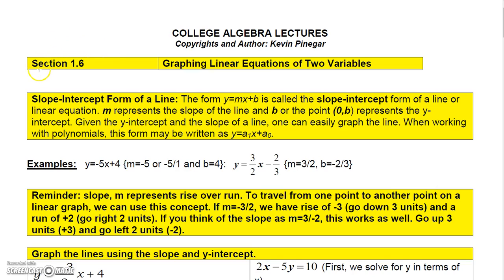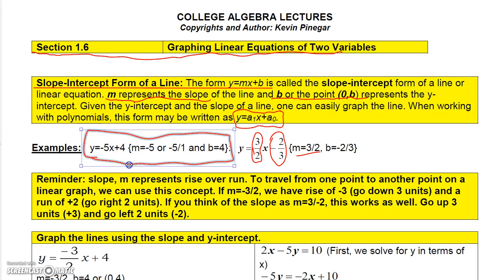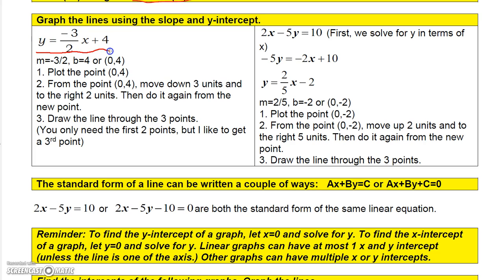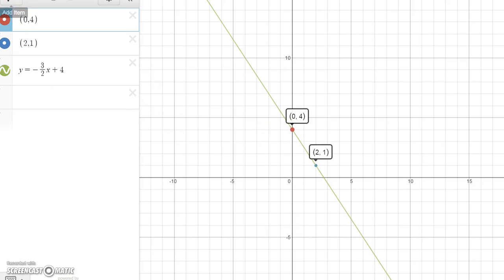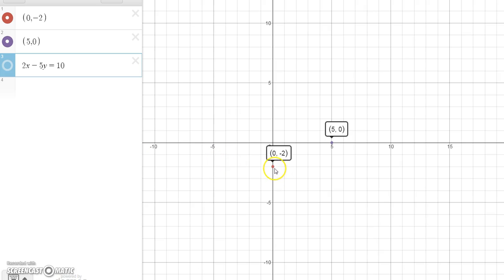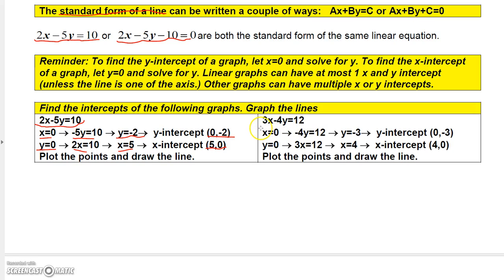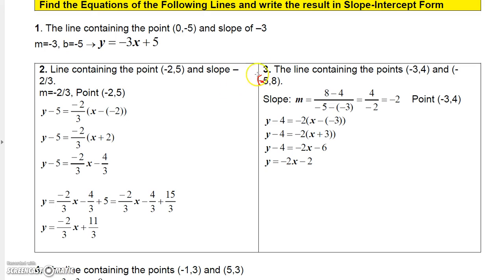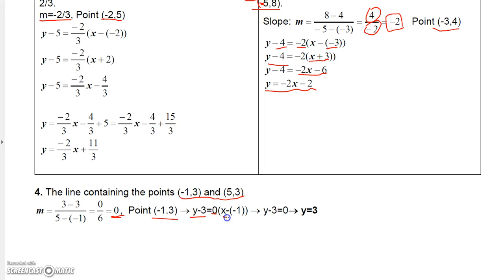CollegeAlgebra 1 -6 -1 Graphing Linear Equations in 2 Variables Part 1: Forms of Linear Equaion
College Algebra Video: Graphing Linear Equations, Slope, Slope-Intercept Form, Point-Slope Form